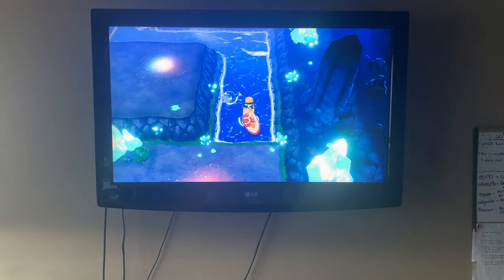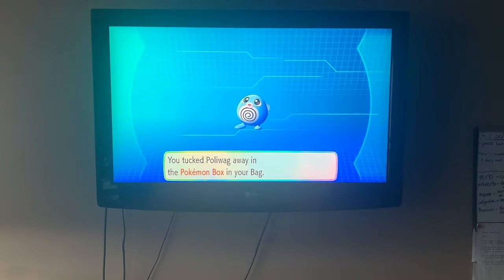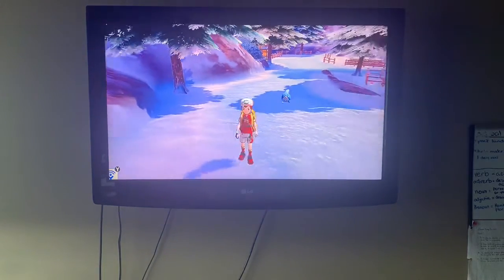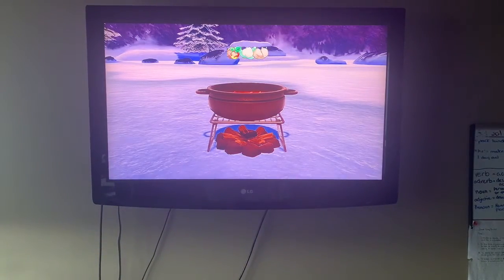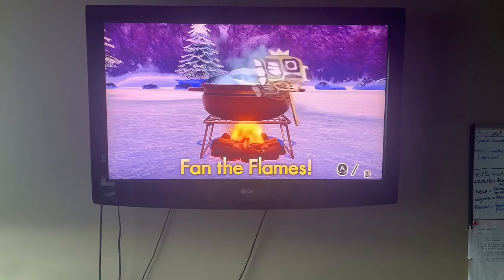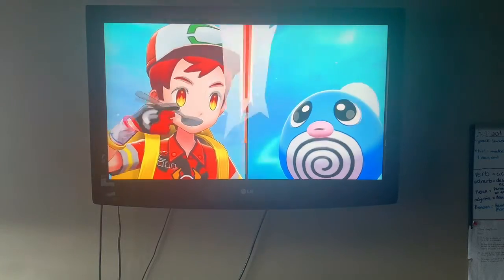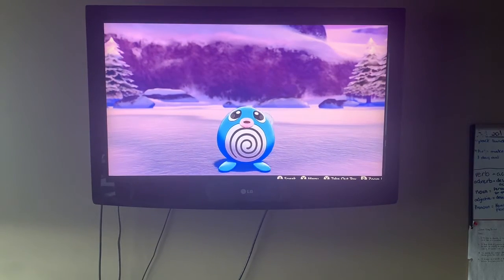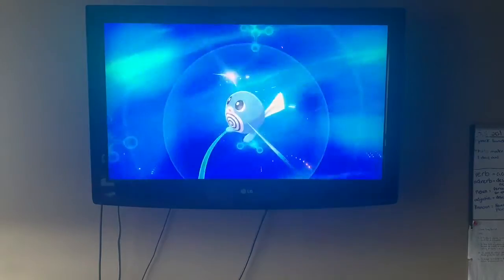ONE ENCOUNTER SHINY POLIWAG